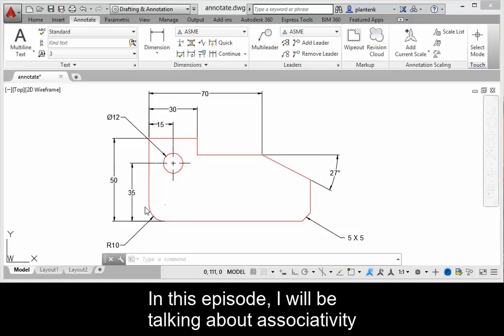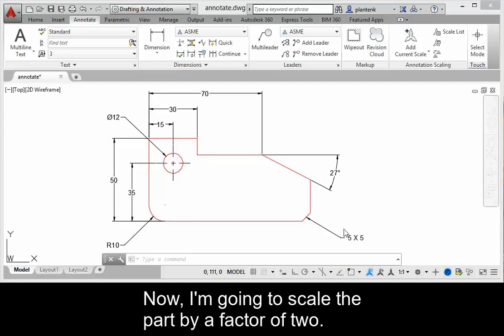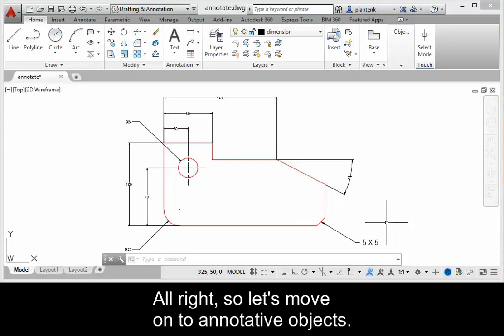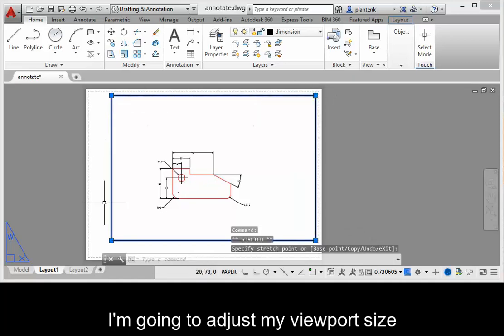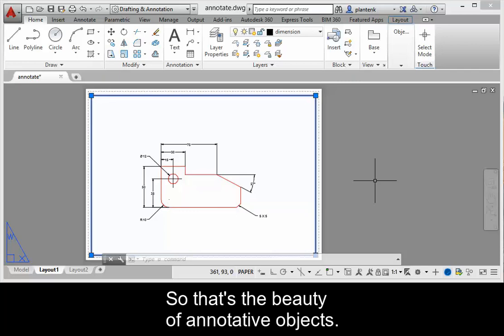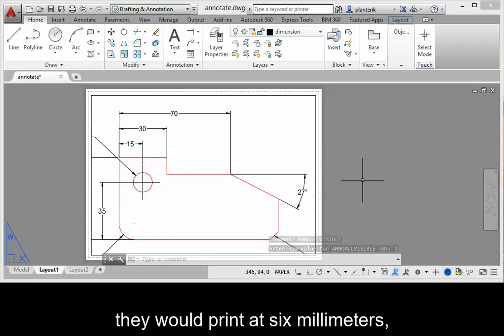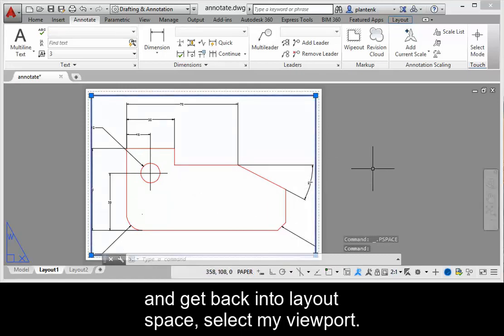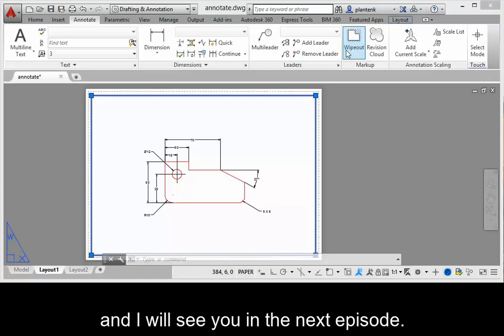MET 101. Chapter 8 - Video Tutorial - 03 Associativity and Annotative Objects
MET 101. Chapter 8 - Video Tutorial - 03   Associativity and Annotative Objects. AUTOCAD.